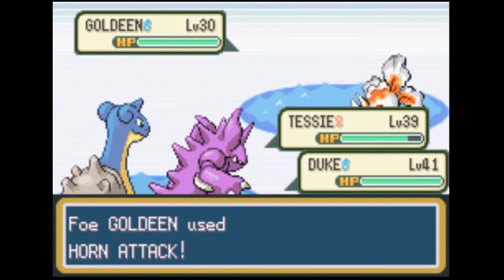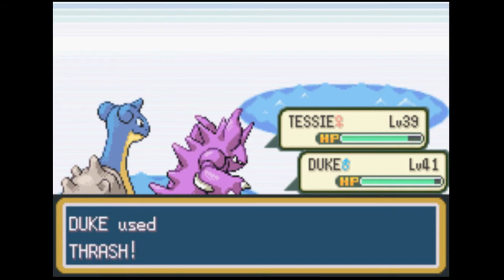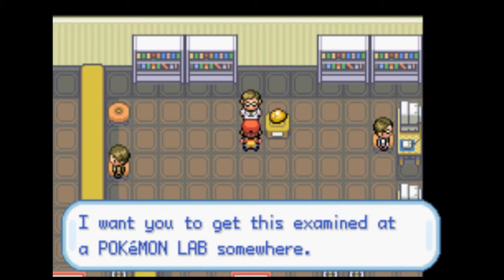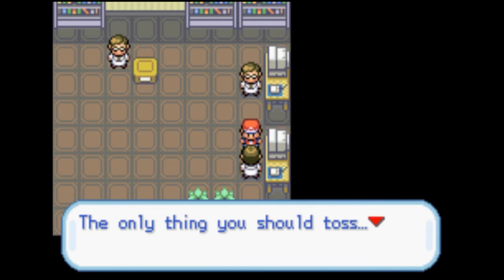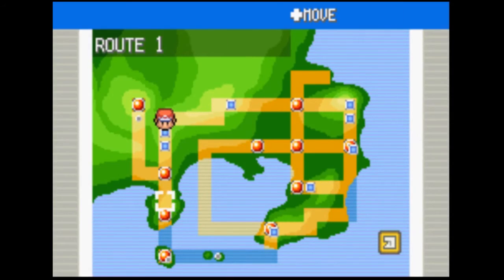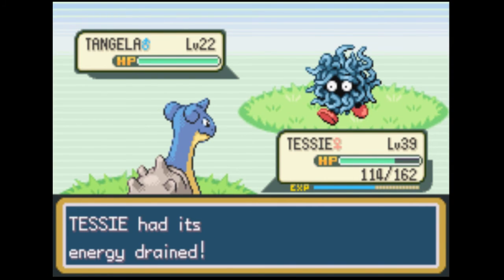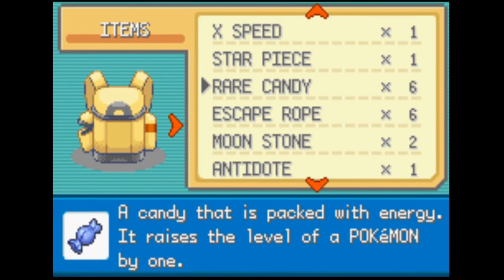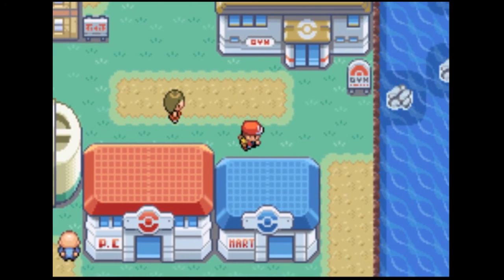Let's Play Pokemon FireRed Episode 22: The Blue Seanery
In this episode, I show off a couple of different ways to get to Cinnabar Island, as well as something I forgot to pick up a long time ago.

Huge thanks goes to the creator of that tutorial, and for the template.

Much of the information for the Bios themselves comes from Bulbapedia